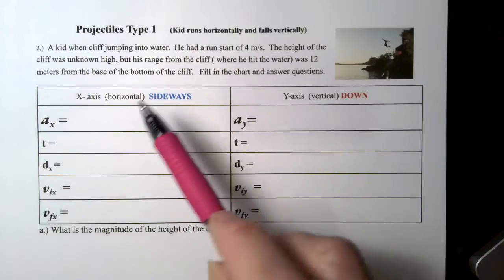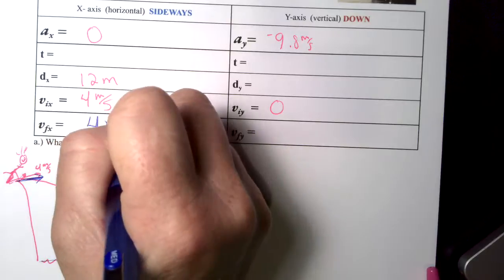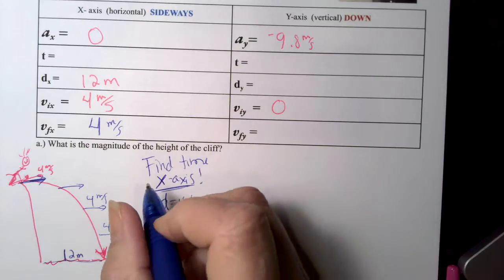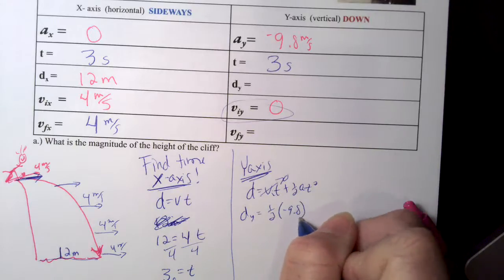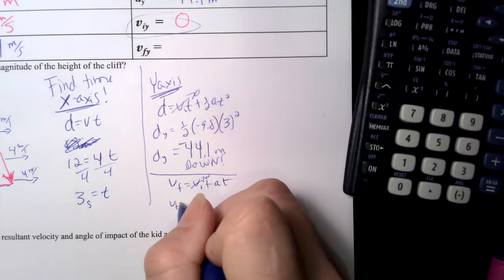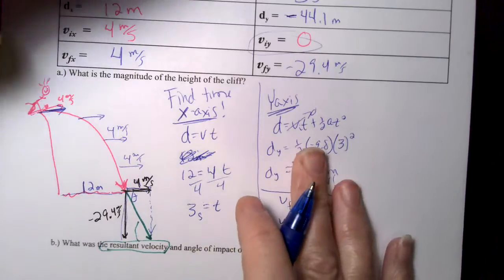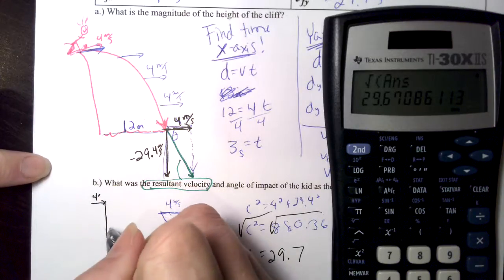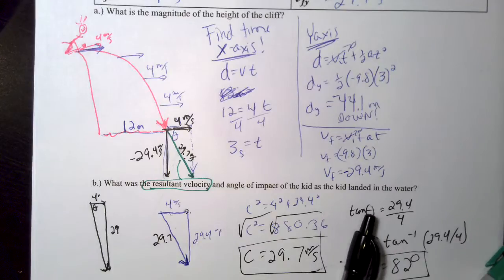Proj. Kid jumps off cliff into water!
Kid gets a running start has he jumps from a cliff into water.